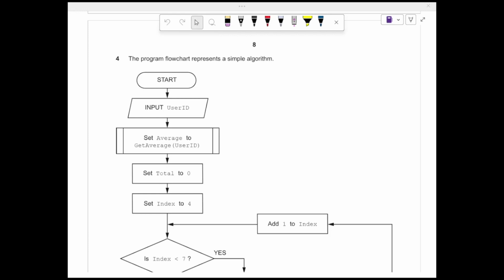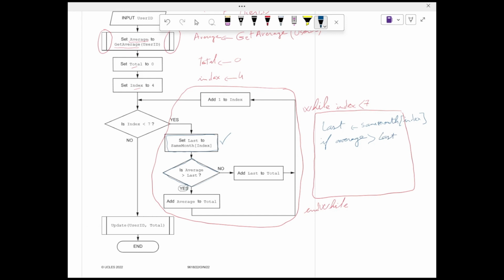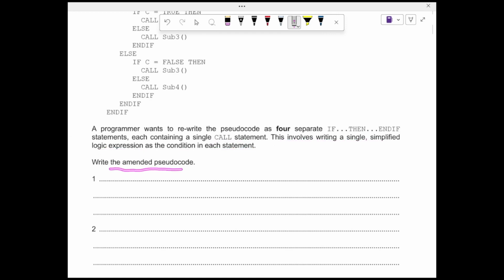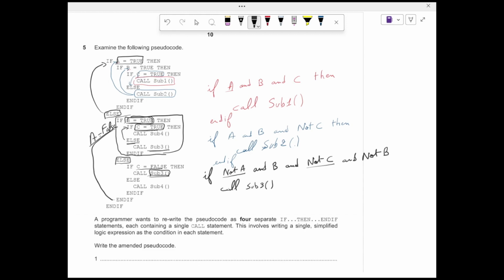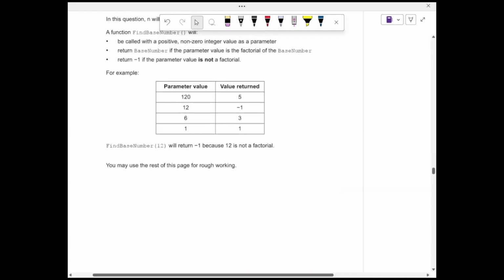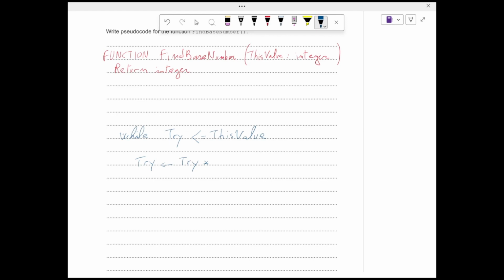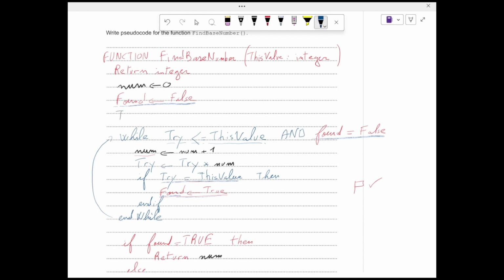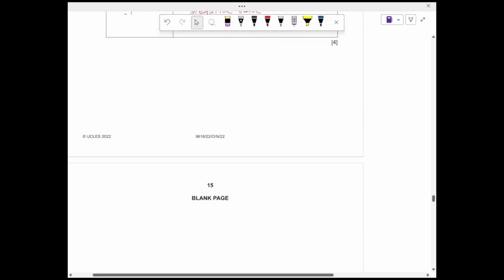AS level Cambridge Computer Science 9618 Paper 22 Oct Nov 2022 (Part 2)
Cambridge International Education: AS level Computer science 9618 paper 2.
Pseudo code, problem solving and programming skills
paper 22 october november 2022 solved